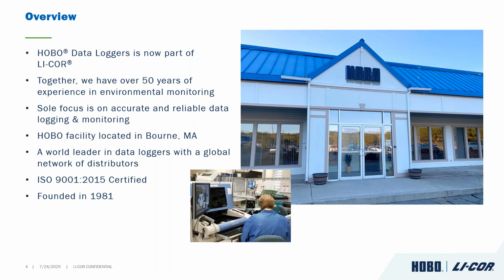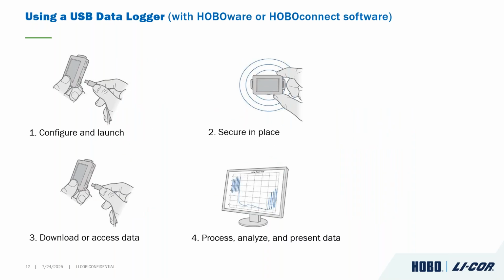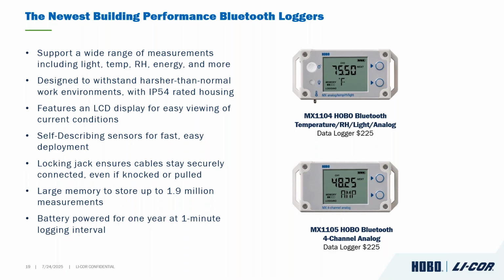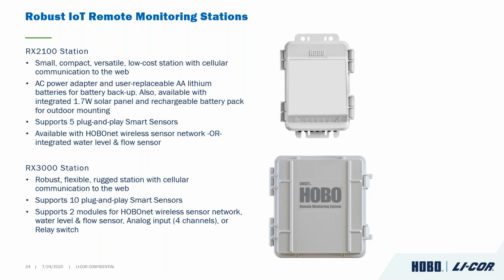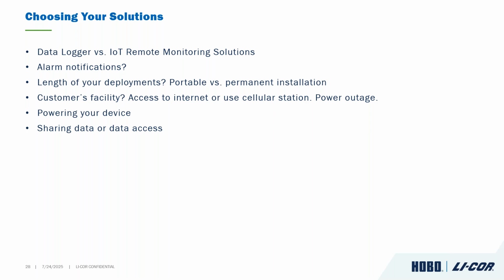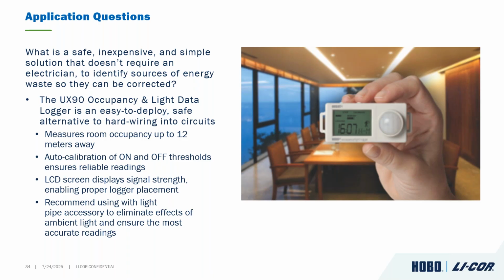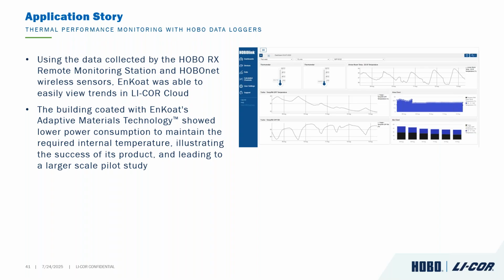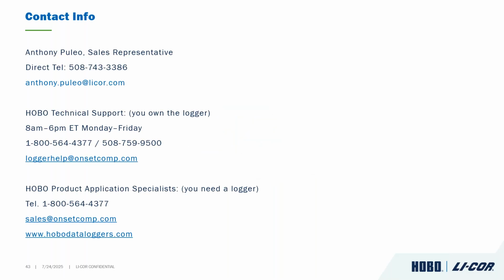Data Logger Basics for Building Performance Monitoring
Whether you need to monitor a building’s energy consumption, indoor air quality, heating, air conditioning, lighting, or more – this is your opportunity to learn how the fundamentals of building performance monitoring can help you!